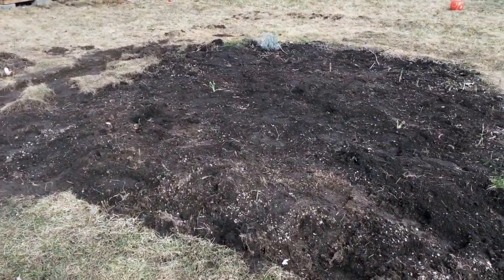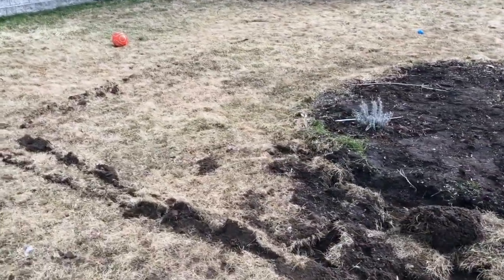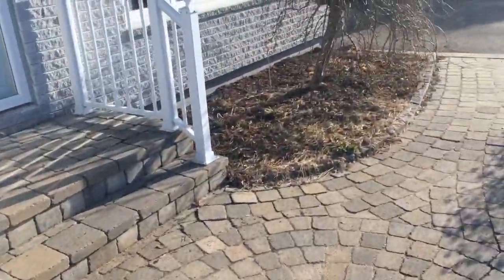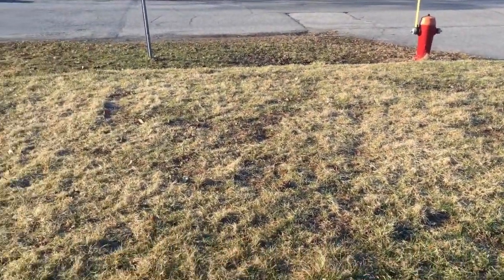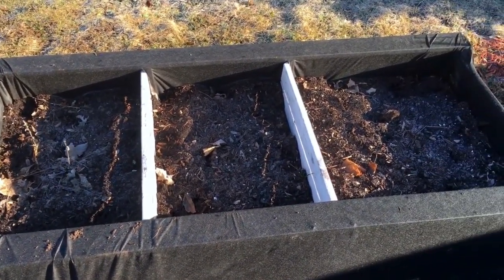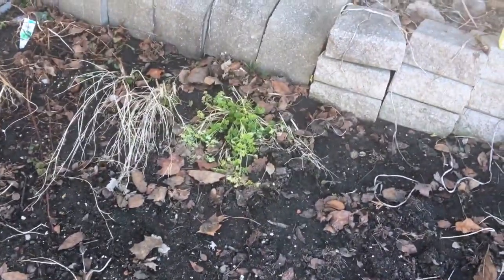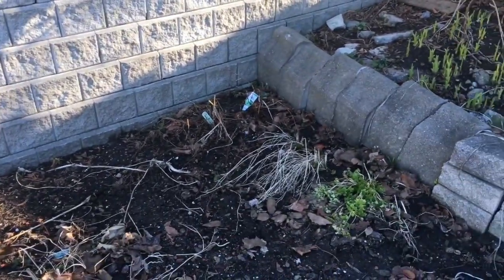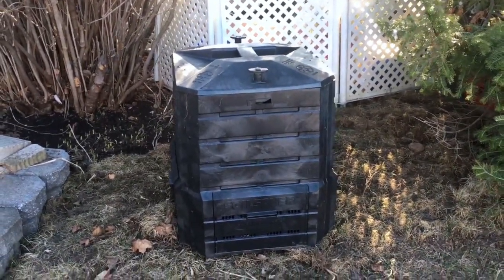What I'm Planting in my Victory Garden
It's finally happening. Victory Gardens are making a resurgence in 2020, although not for the reason I predicted. Here's a peek at what I'll be growing in my second year of victory gardening. Will you be digging for victory, too?

Hi! I'm Sylvia from Vintage Kitchen Vixen. Join me each week on my blog and channel as I share tips for simple living, creating memorable gatherings, and preparing wholesome, traditional meals with a vintage twist.

Shop this video:
Sprouting Tray System

How to Keep it Classy at the Dinner Table in Turn of the 20th Century Style